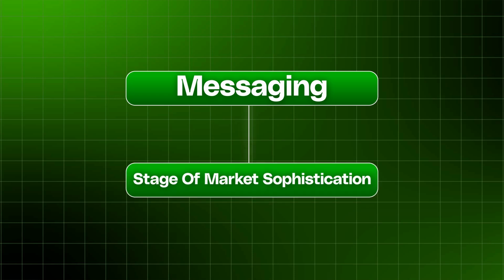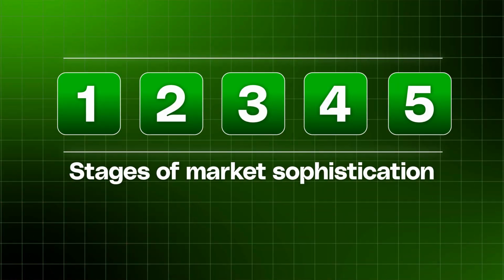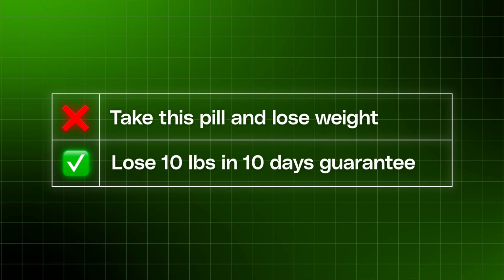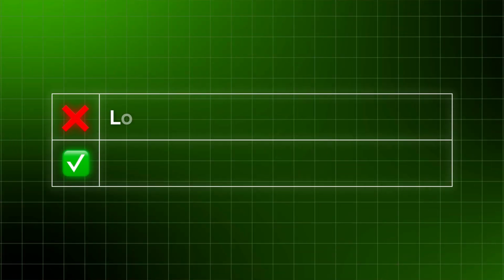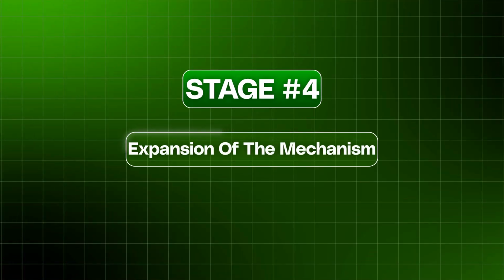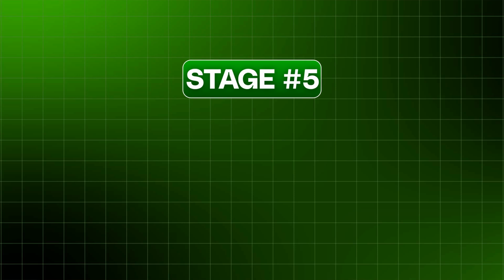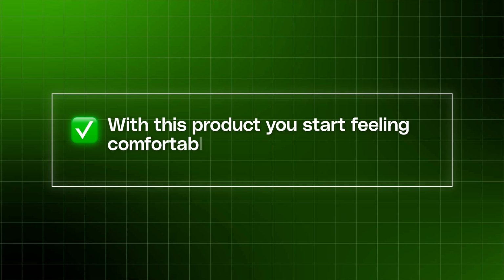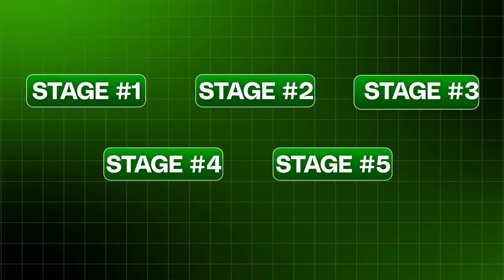How to Use 5 Stages of Market Sophistication in Meta Ads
If your Meta Ads aren’t converting, it’s probably because your messaging doesn’t match your market’s sophistication stage.

Understanding the 5 stages of market sophistication allows you to craft ads that resonate, stand out, and drive real results.

In this video, I’ll break down each stage with real-world examples so you can instantly apply it to your ad strategy and stop being ignored by your audience.

*Welcome to the official YouTube channel of Vincent Huygens, founder of Chipper, a Performance Marketing Agency dedicated to transforming eCommerce and local businesses through strategic meta advertising, google advertising and our Identity Hooking System.*

With deep knowledge in Facebook, Google, and TikTok Ads, I bring a wealth of experience in scaling businesses using paid advertising and our Identity Hooking System.
➡️ Here on my channel, you'll find a treasure trove of insights and actionable tips on how to scale your eCommerce or generate more leads. I dive deep into the mechanics of paid advertising, breaking down complex strategies into easy-to-understand tutorials that can significantly boost your conversion rate and scale your operations. Whether you're looking to refine your approach to Facebook ads, optimize Google ad spend, or leverage TikTok for explosive growth, this channel is your go-to resource.

My content is designed to help you unleash your brand's potential with direct response creatives, paid advertising mastery, and high-converting landing pages. I tackle real challenges faced by DTC brands and local businesses, providing clear, data-driven solutions that cut through the noise of today's digital landscape. Don't miss out on the latest strategies and tips that could redefine the success of your marketing campaigns. Join me on this journey to lead the market and scale your business to new heights!

✅✅ New Way To Get Cheaper Leads With Google Ads